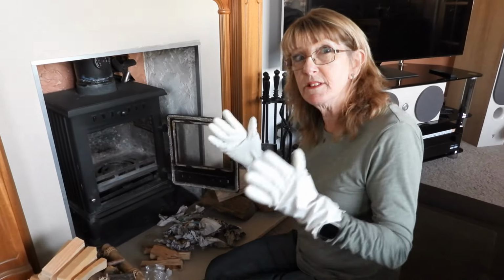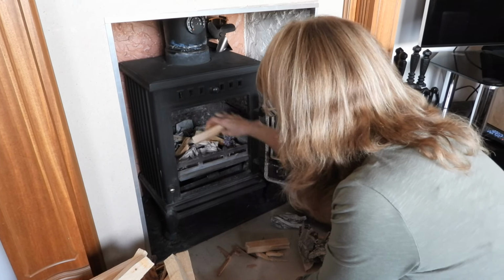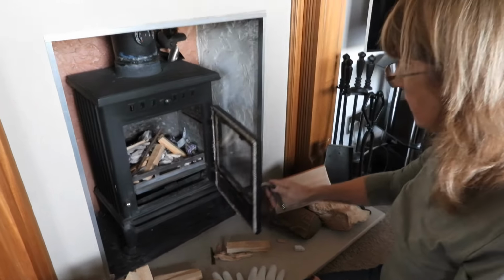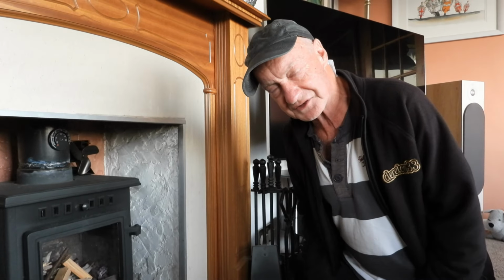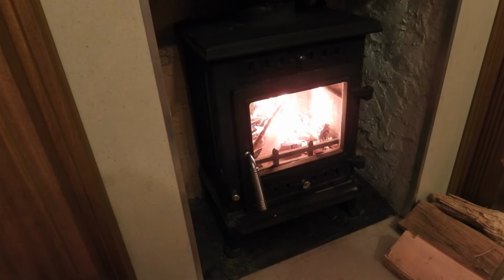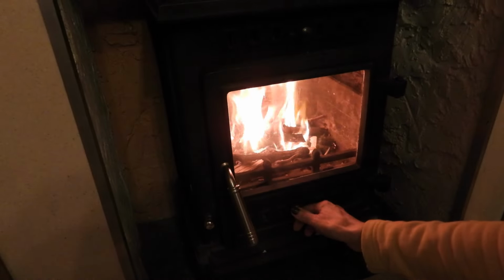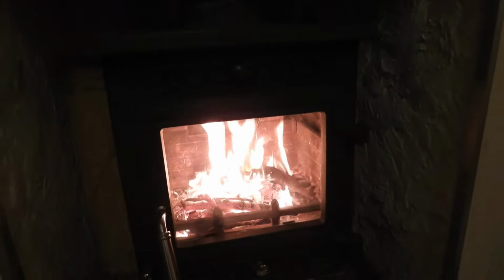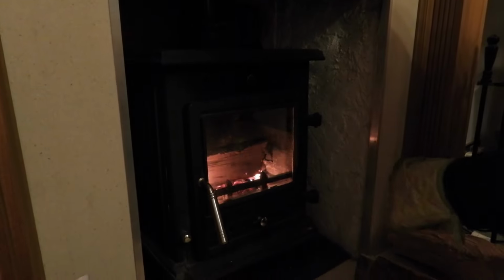How to set and light a real multifuel burner stove. Logs shown.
How me and Jan like to set and light our logs on our multifuel stove. It may look hassle but it  is all part of the  process, that we actually enjoy doing.

Thanks Al.